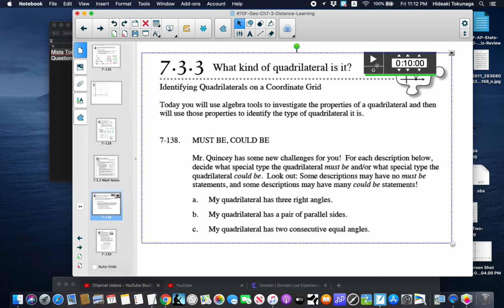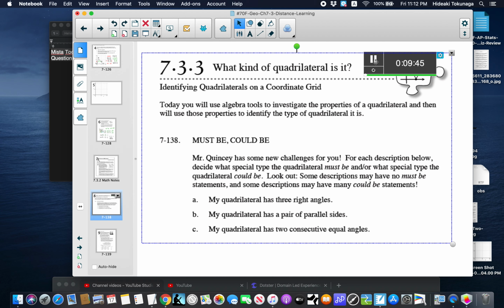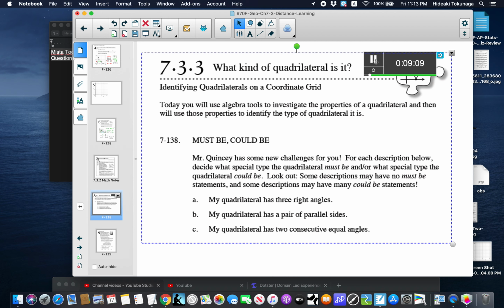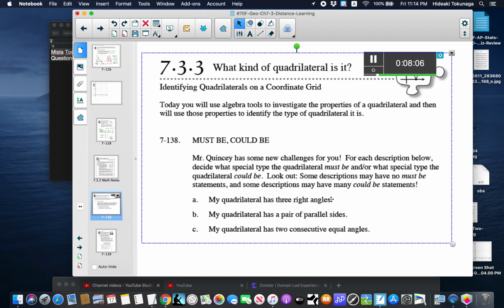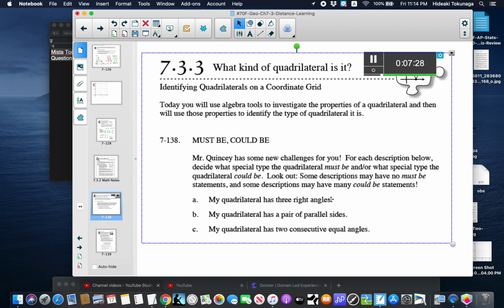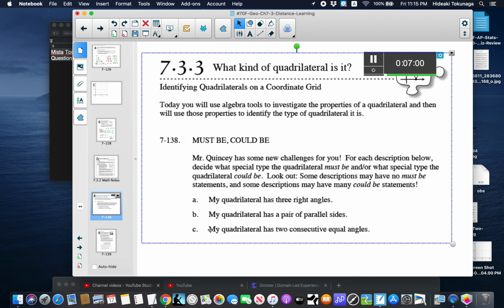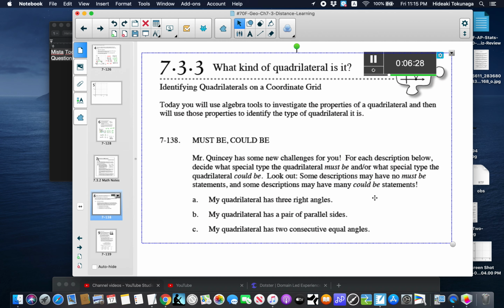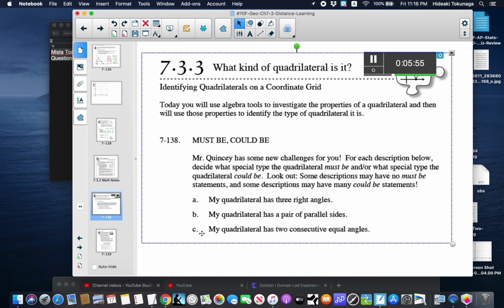#70 Geo Ch 7 3 CW3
Mista Toca Nalga's Homework Club Geometry  CPM Book Ch7-3-3
Question 7-138 Identify Quadrilaterals